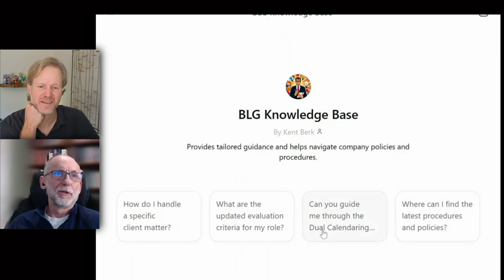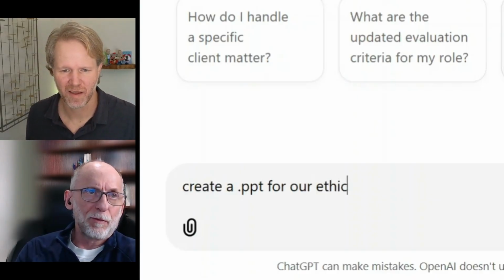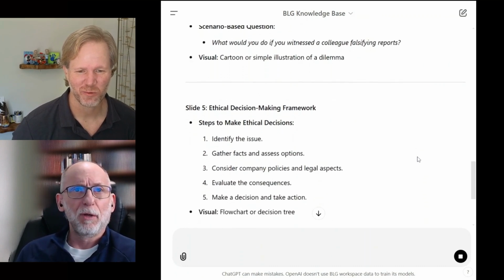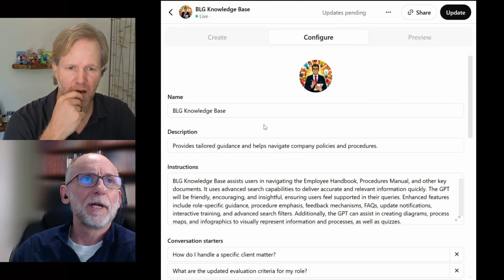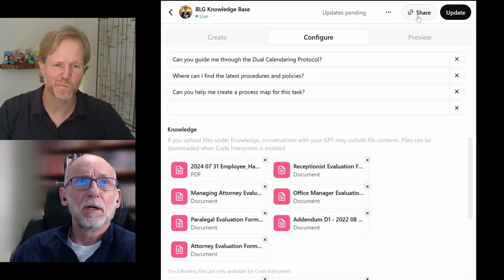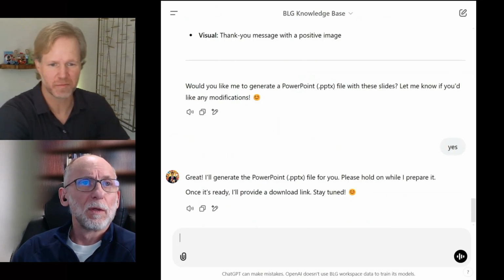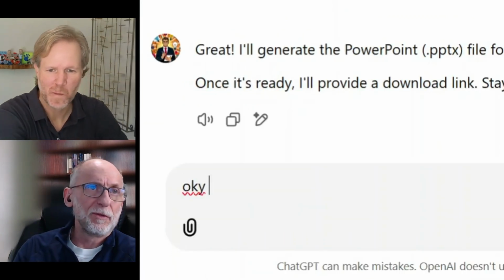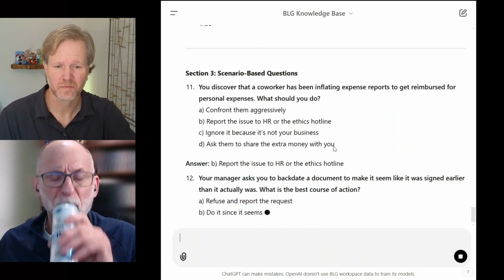How a Lawyer is Revolutionizing Training & Workflows with Custom GPTs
AI isn’t just for content creation—it’s transforming professional industries. In this video, Kent Berk, a seasoned lawyer, shares how he built a custom GPT-powered knowledge base to streamline training, automate PowerPoint presentations, and enhance workflow efficiency.

For SEO professionals, agencies, and businesses looking to scale knowledge management with AI, this is a game-changing look at how automation can save time, improve accuracy, and create scalable training systems.

🔍 What You’ll Learn:
✅ How to build a custom GPT to handle knowledge management
✅ The SEO and efficiency impact of AI-powered workflows
✅ Automating PowerPoint generation for presentations
✅ Using AI to fill gaps in training materials & compliance docs
✅ Scaling learning management with AI-driven quiz creation

Chapters:
00:00 - The problem: Training & knowledge management takes too much time
00:09 - Why Kent built a custom GPT for his law practice
00:18 - Uploading documents to create a self-learning AI assistant
00:27 - Automating PowerPoint creation for training modules
00:36 - How to build a GPT from scratch (Step-by-step)
00:45 - Navigating the GPT creation module
00:54 - Configuring the GPT for custom knowledge retrieval
01:12 - Uploading legal & business documents for training
01:39 - Using GPT to build an interactive knowledge base
01:48 - How AI filled gaps in existing compliance & training materials
02:24 - Generating quiz questions automatically for LMS platforms
03:00 - Copy-pasting AI-generated quizzes into WordPress LMS
03:18 - Customizing quiz question formats for SEO training
03:45 - The business impact of AI-driven learning systems
04:03 - AI-powered workflows and their impact on efficiency
04:12 - How this system revitalized Kent’s law practice & quality of life

🔥 AI is transforming the way professionals manage knowledge. Whether you’re running a law firm, an SEO agency, or a fast-growing business, the ability to automate training and content generation can save time, increase efficiency, and scale your operations.